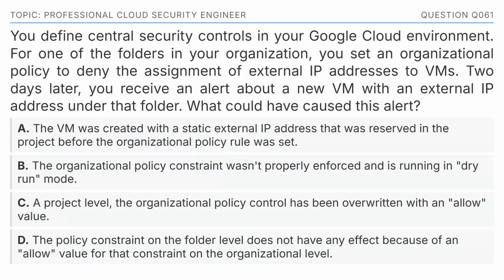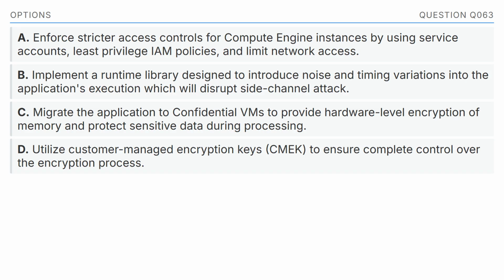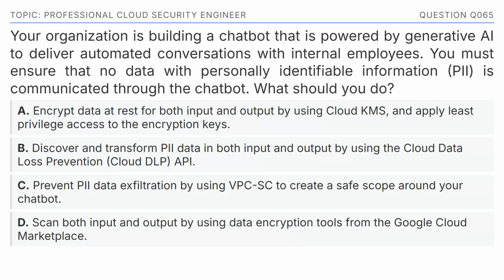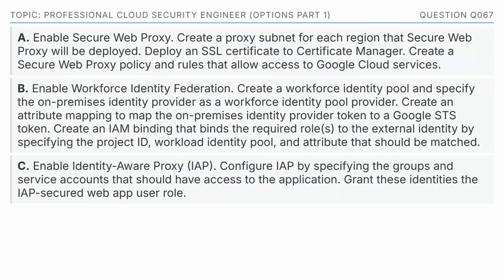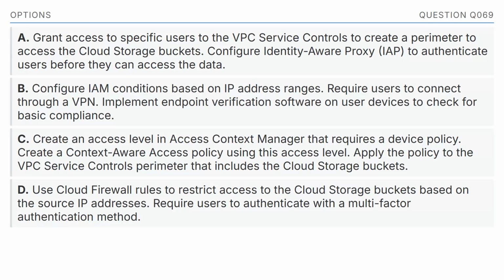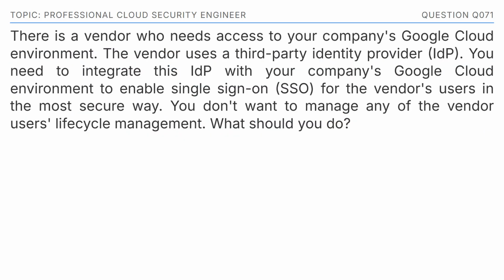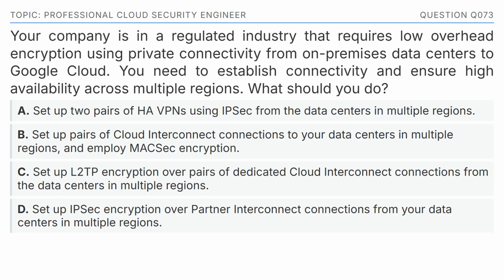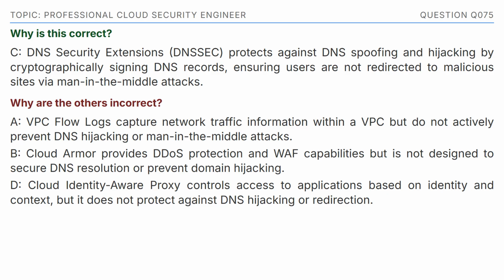Google Professional Cloud Security Engineer Practice Exam | Part 5